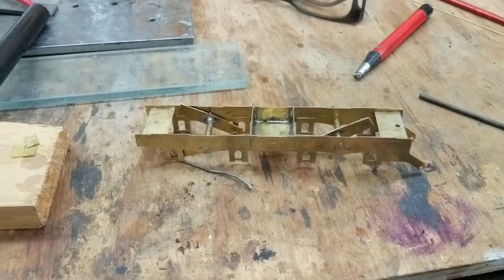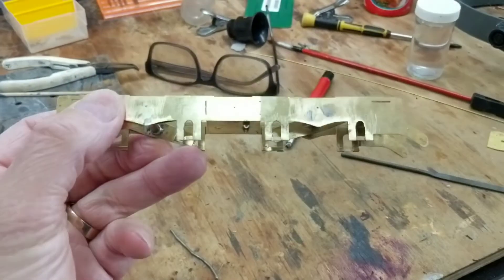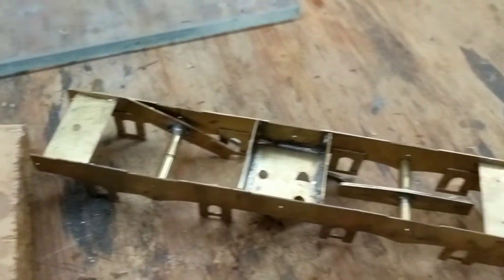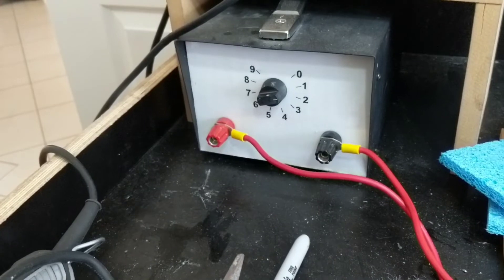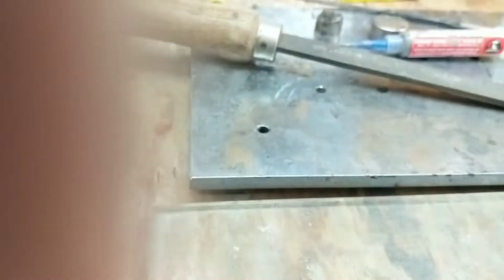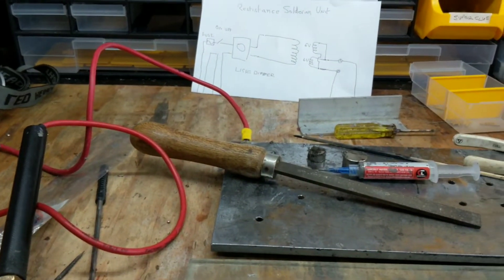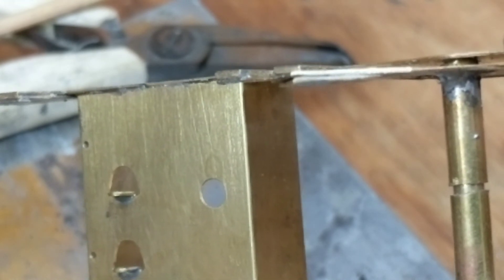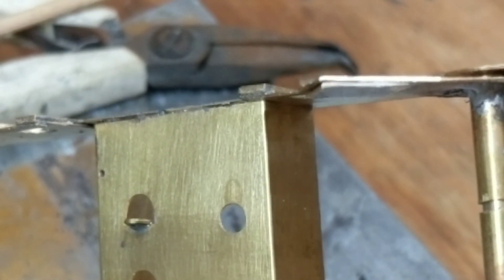Resistance Soldering Unit RSU at Railway West Greenius. 10 September 2022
A demonstration of my RSU how it works and what gubbins is in the box